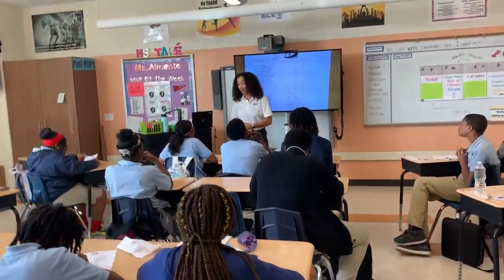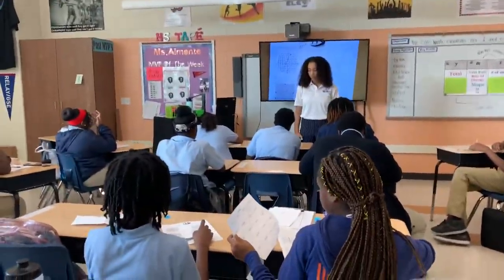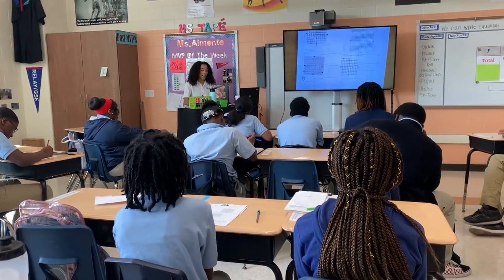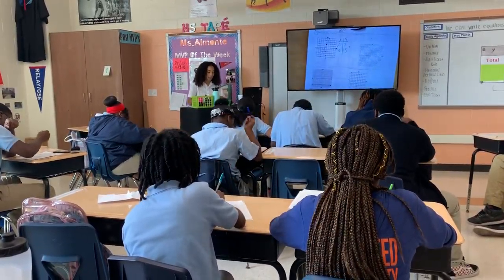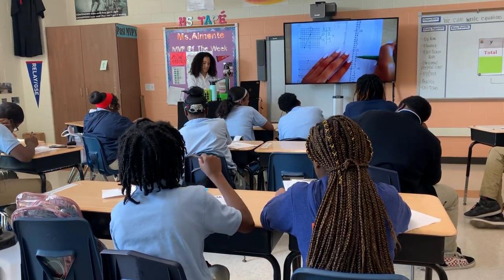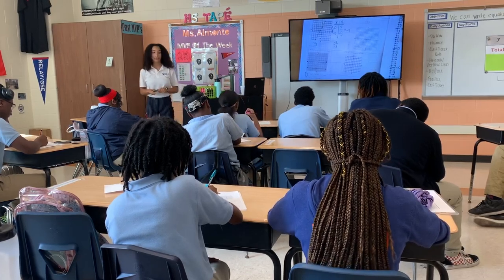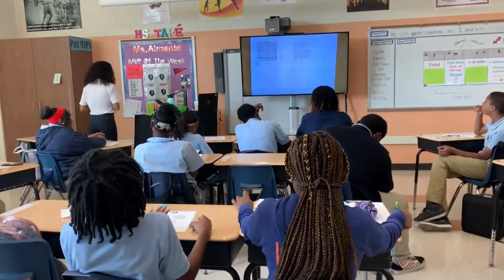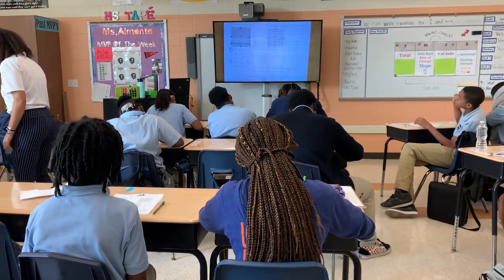Tape.2019.10/22.check and correct